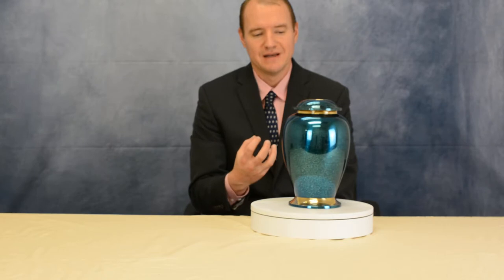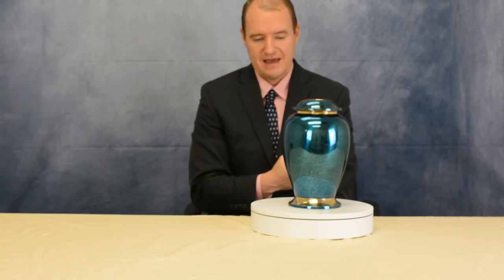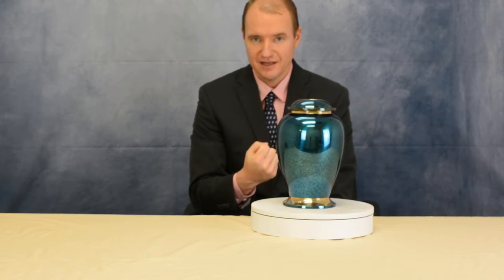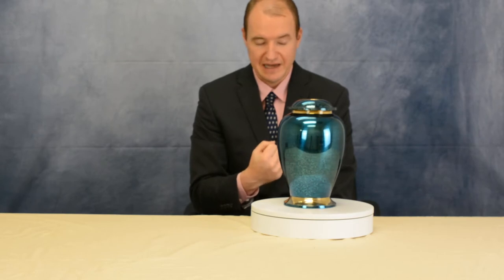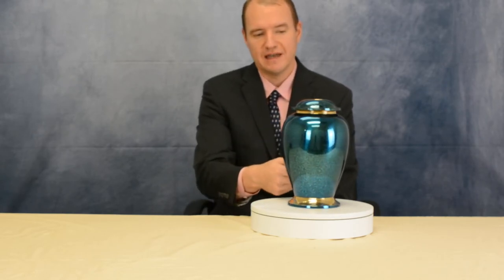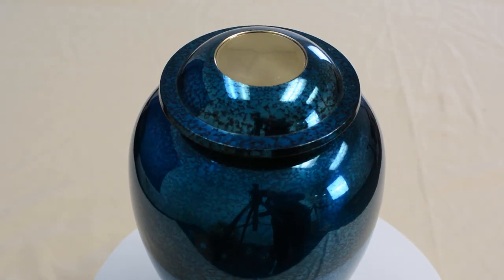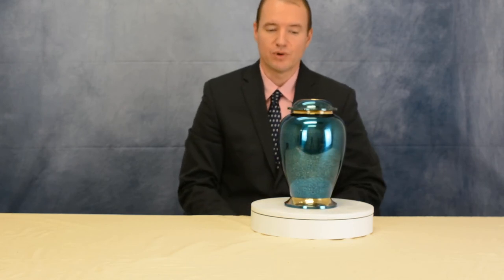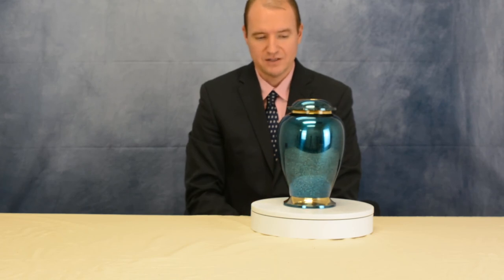Gleaming Light Blue Brass Urn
Have you seen the Gleaming Light Blue Brass Urn from UPD Urns